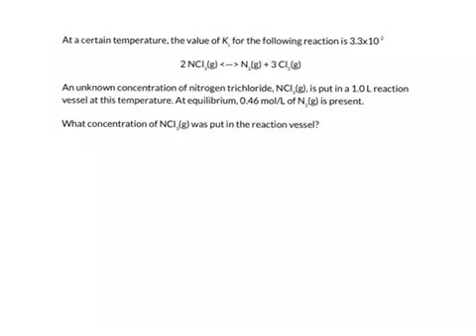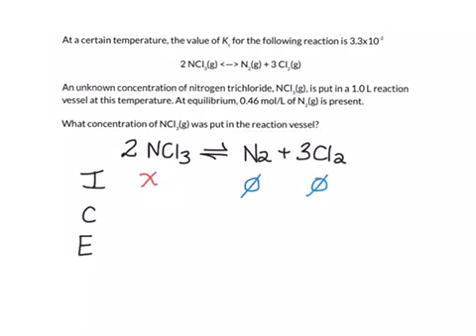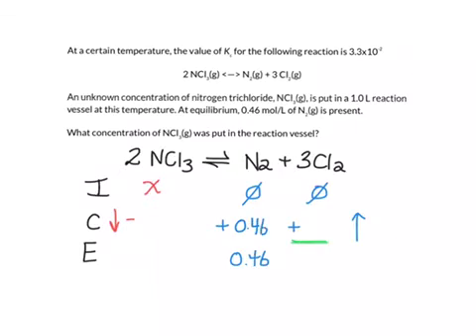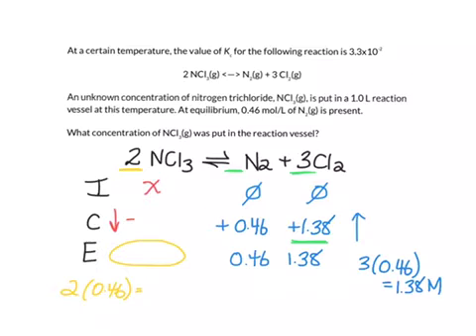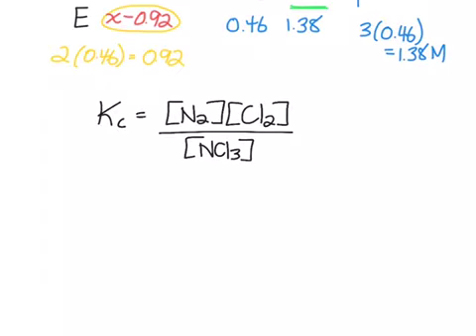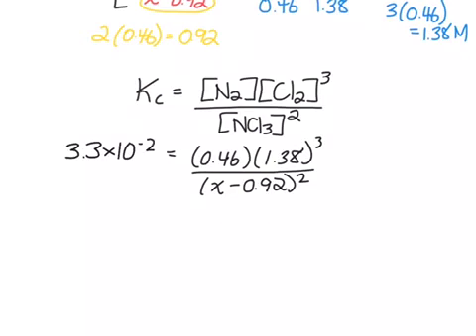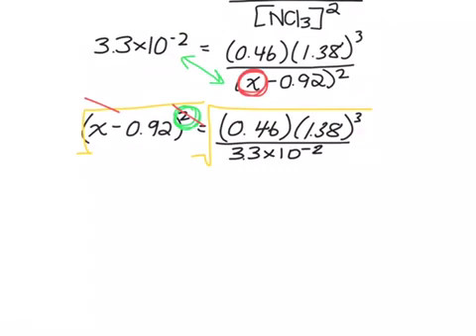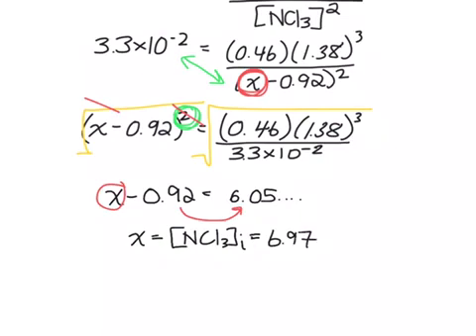Solving for Initial Concentration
This example walks through how to work backwards to solve for the initial concentration of a reactant given Kc and the equilibrium concentration of a product.